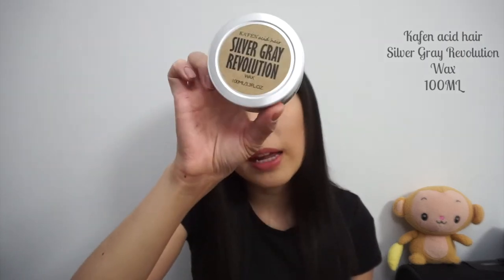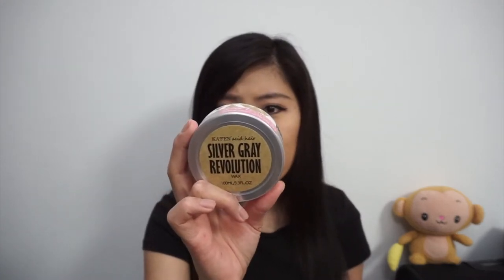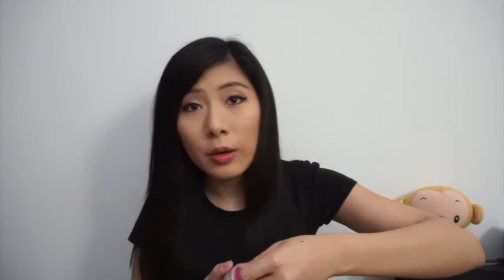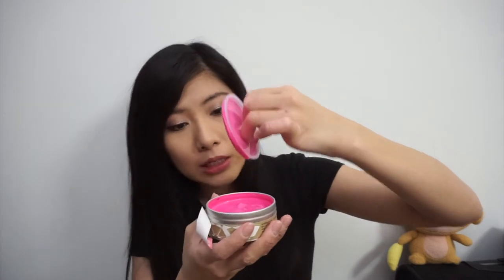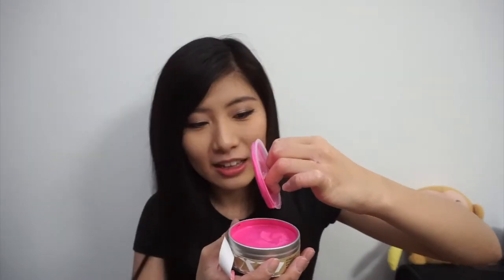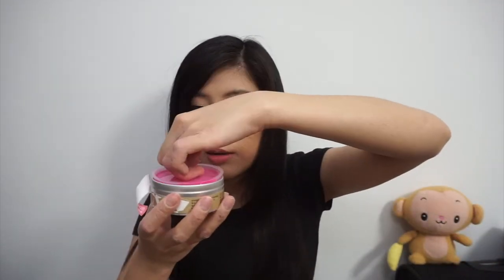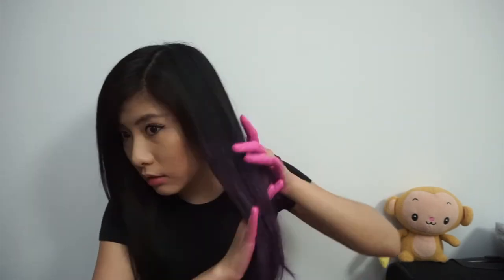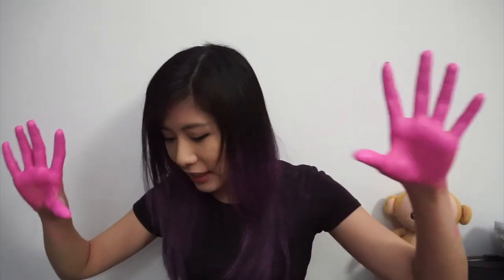PINK HAIR Without Bleach or Hair Dye | AforAlyce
Hello! It has definitely been a while. I'm back with an interesting discovery which I would like to share with you! :D

I've always wanted to dye my hair into a different colour, but having black hair means I need to bleach my hair in order to do so. Recently, I discovered a way to bring my vibrant hair dream to life!